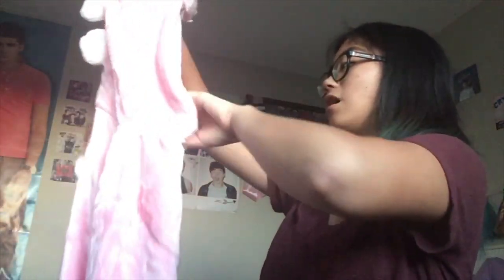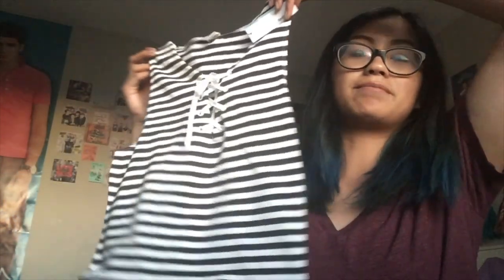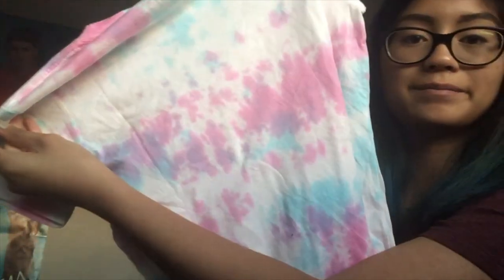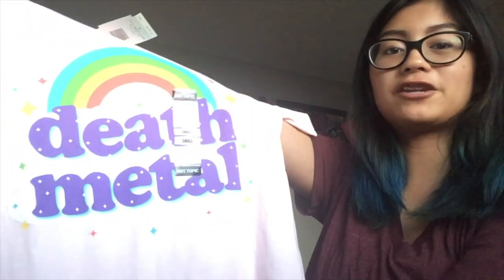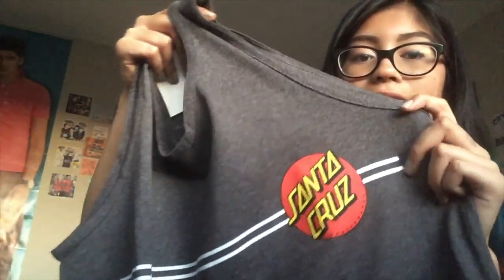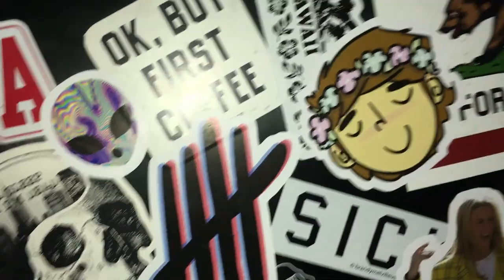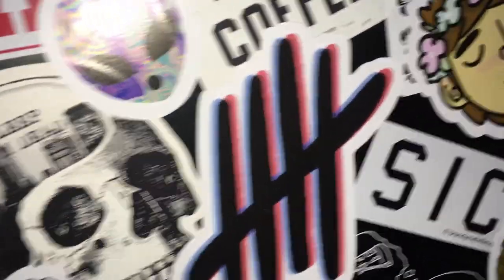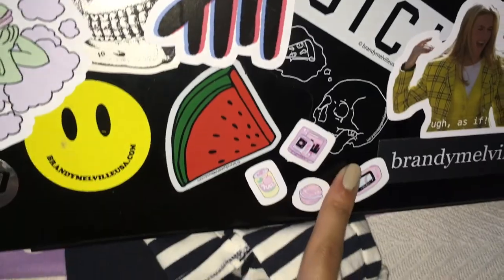I HAVE CALUM HOOD'S SHIRT?!?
In today's vlog, i do a mall haul, containing a shirt that calum hood has!!